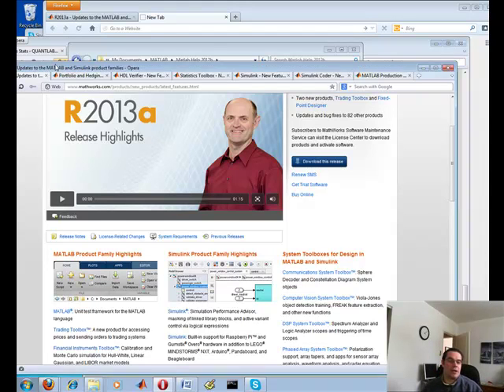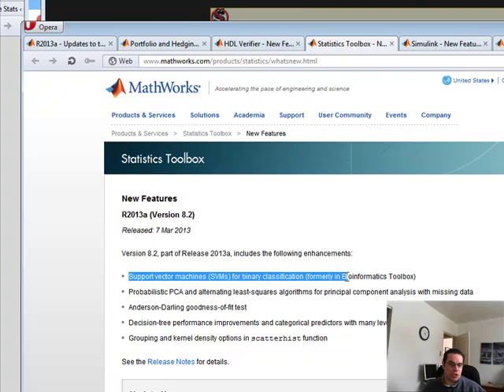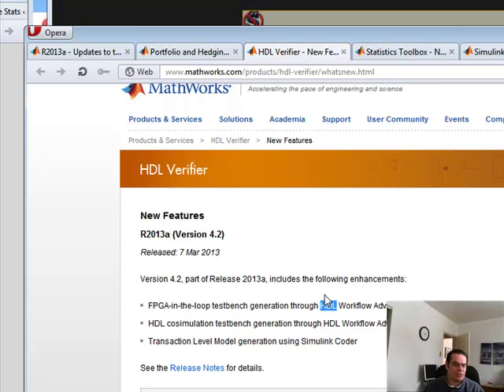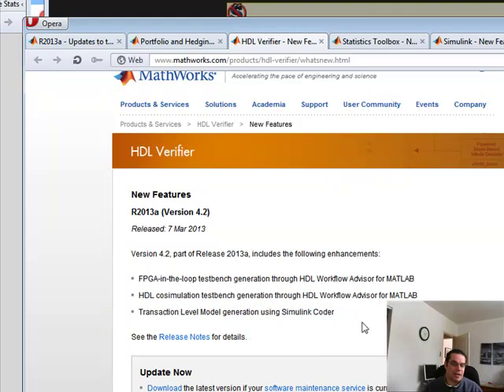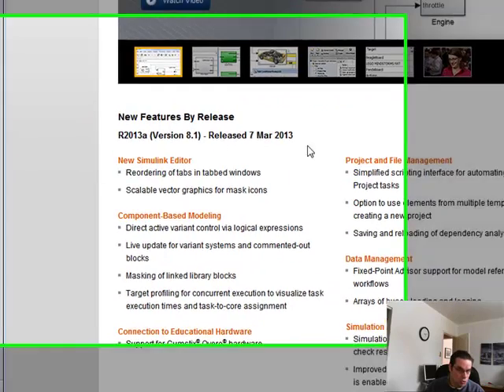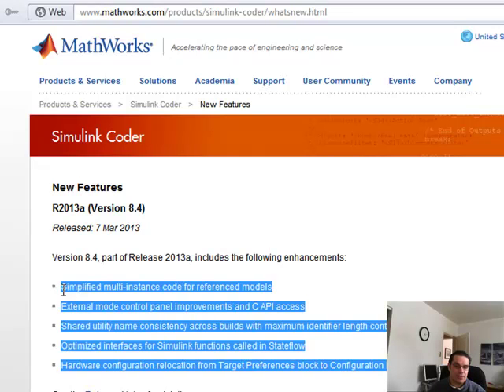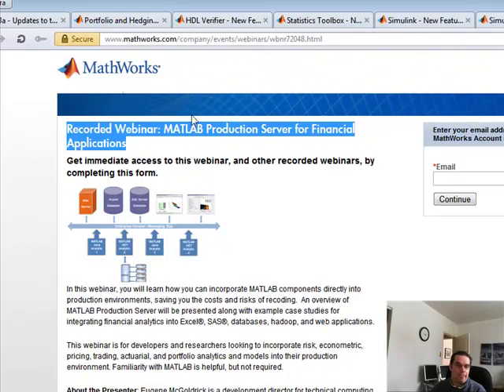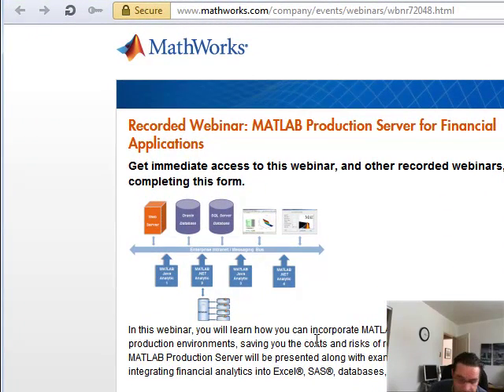New Matlab 2013a enhancements in Stats with PCA FPGA and Simulink code generation to you C API